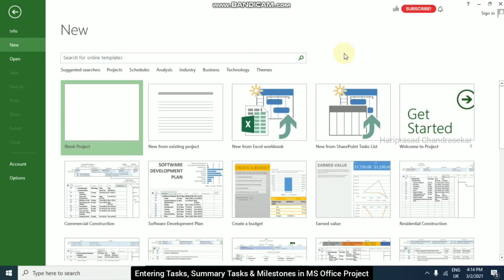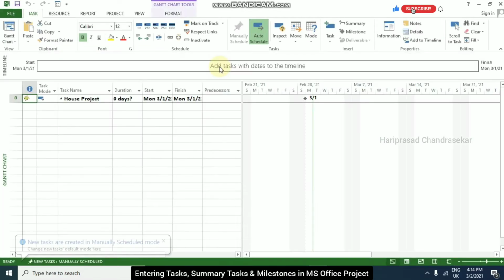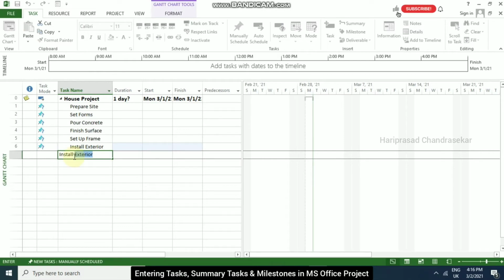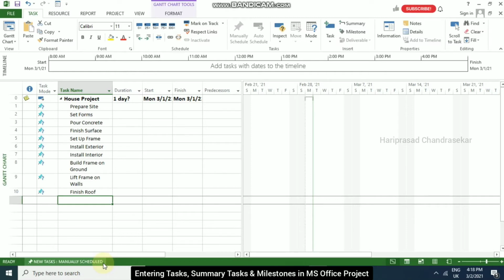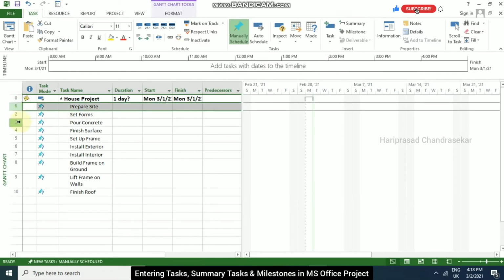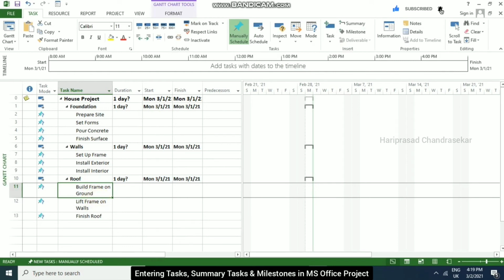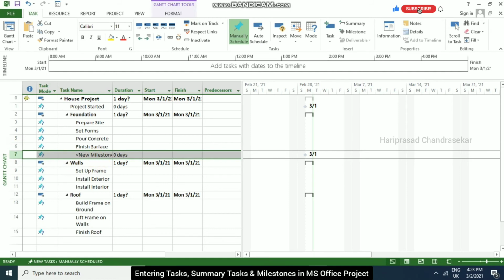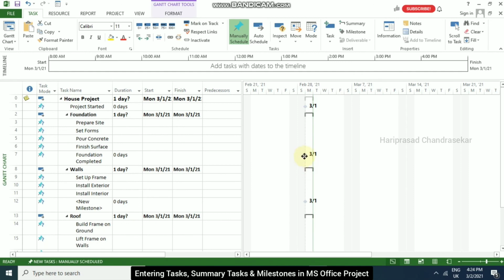Entering Tasks, Summary Tasks & Milestones in MS Office Project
How to enter tasks in MS Office Project ?
How to enter summary tasks in MS Office Project ?
How to add Milestones in MS Office Project ?